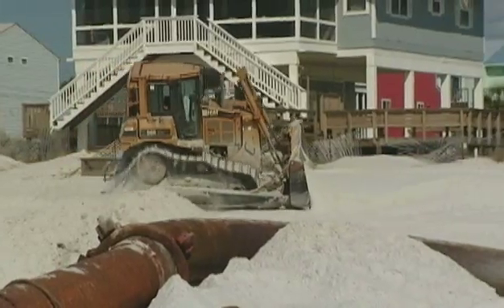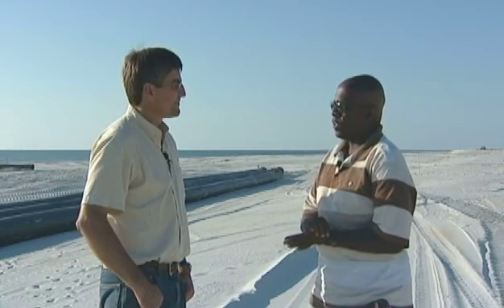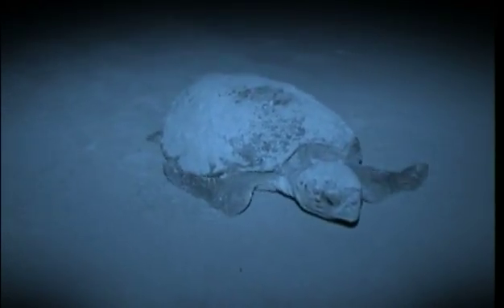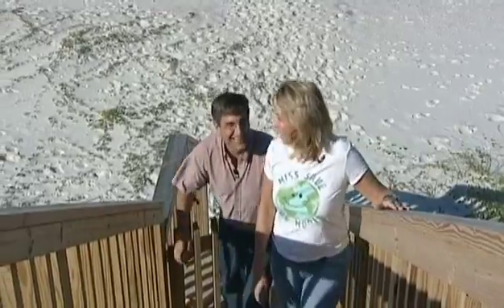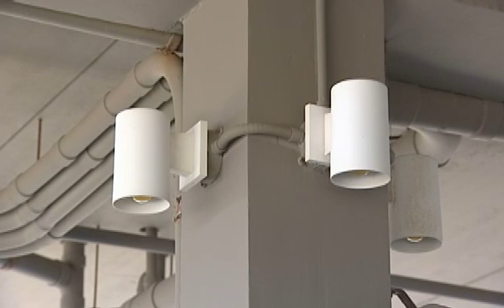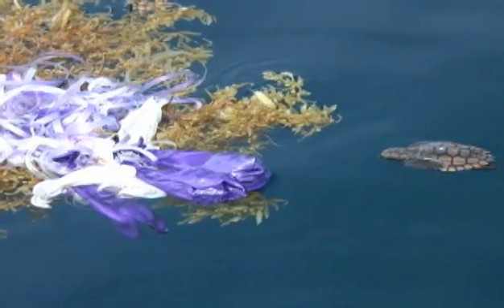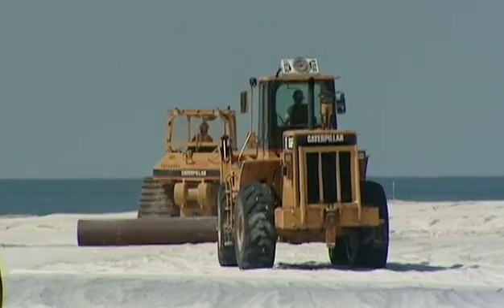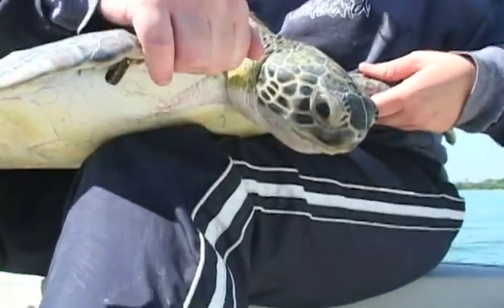Living Green - Living with Sea Turtles (Part 2)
Sea turtles face many challenges. Join Dr. Mark Hostetler as he explores the challenges and solutions for sea turtle survival. Topics discussed include: effects of coastal lighting, beach nourishment, near shore and off shore pollution, and human behavior on beaches. Part 2 of 2, Runtime 14:12